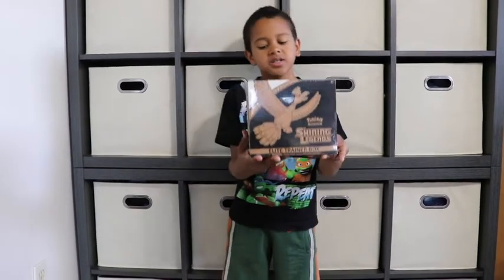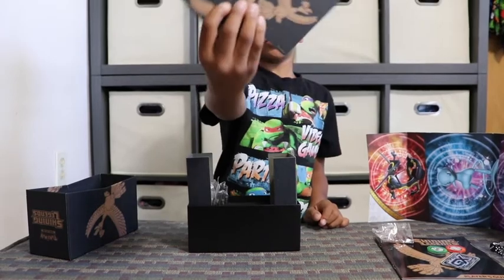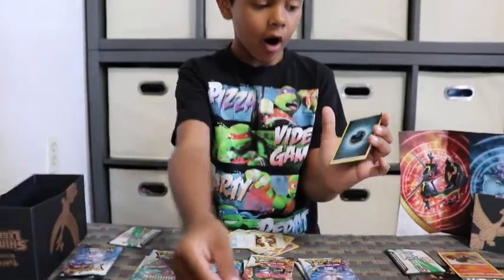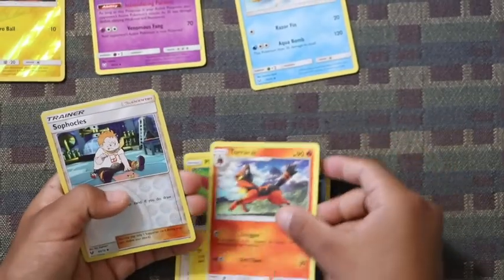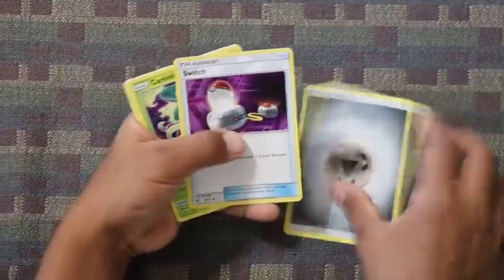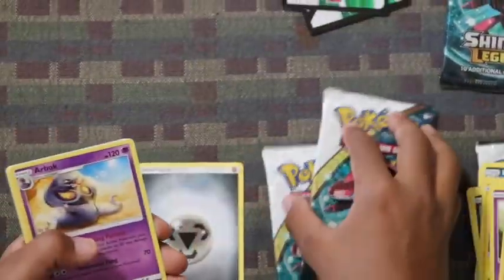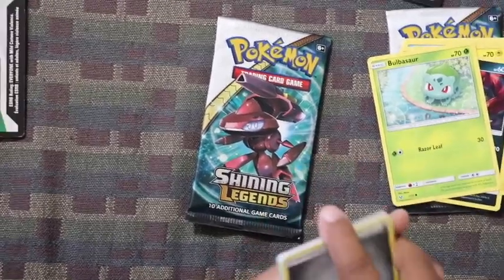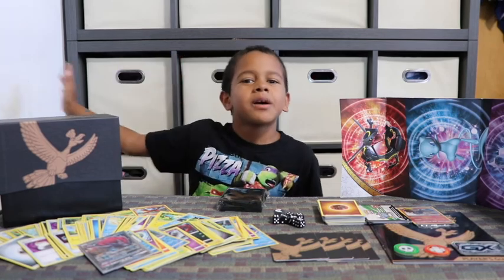Pokemon Unboxing - I FIND HOW MANY LEGENDS?! | Elite Shining Legends Trainer Box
Hi Friends! I finally get to open the Pokemon Shining Legends Elite Trainer Box. Unbox this with me to see all the legendary Pokemon I get! Can you guess what mega rare GX I find?

I have so much fun hanging out with you! Let me know what other fun videos you want to see.